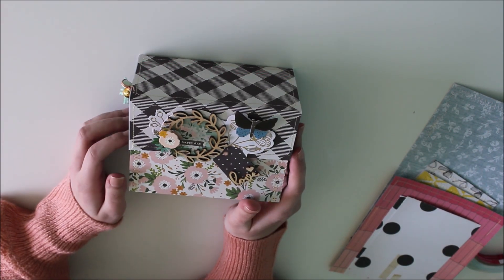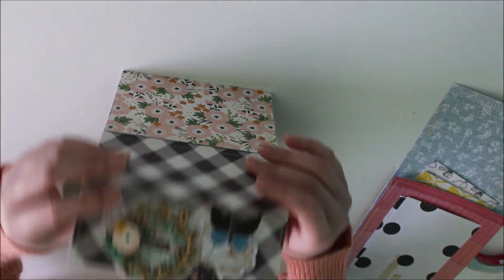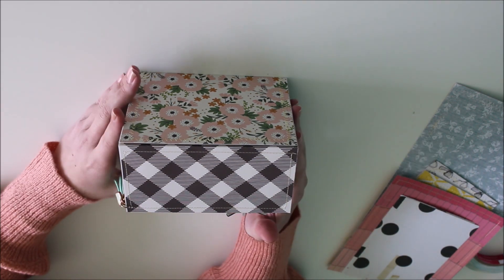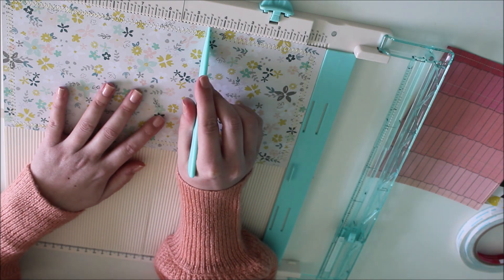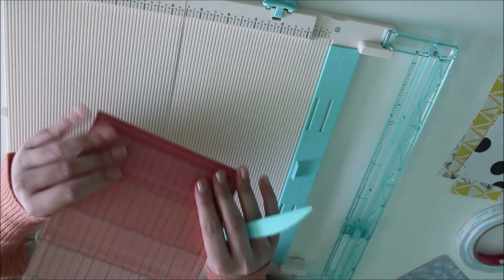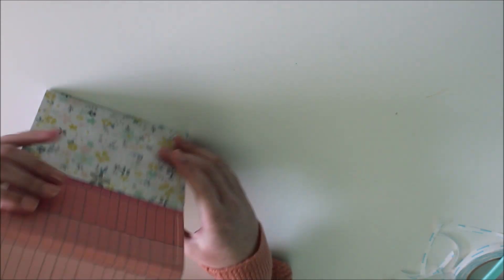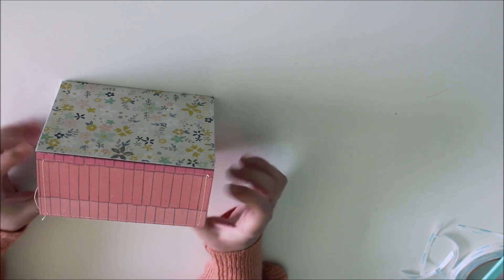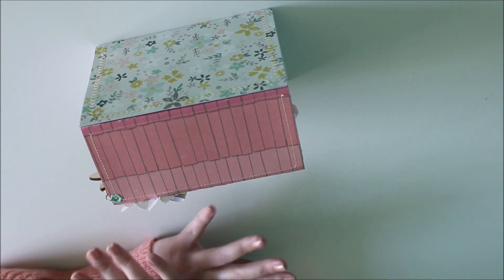DIY File Folder Box | Tutorial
Hi friends! In this video I share with you how to make a fun handmade file folder box that can be used for a recipe book, mini album, and happy mail! Take care and happy crafting!

Measurements:
Box - 6 inch by 12 inch paper. Score at 4.5 inch on both sides.
Lid - 6 inch by 7 inch paper. Score on 7 inch side at 2 1/4 inch and 5 1/4 inch.
Pages - 4 pages that measure 4 inch by 6 inch.
Accordion Hinges - 2 pieces that measure 4 inch by 6 inch. Score at 1/2 intervals all along the 6 inch side.